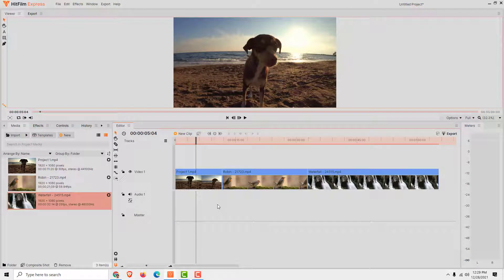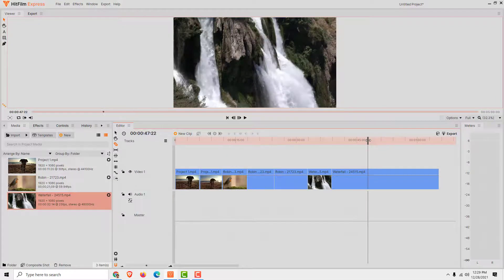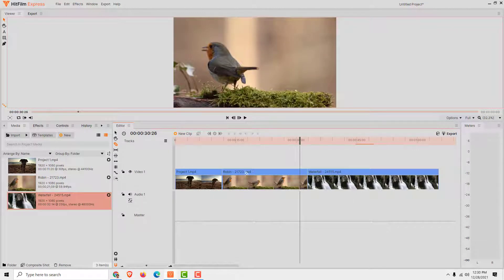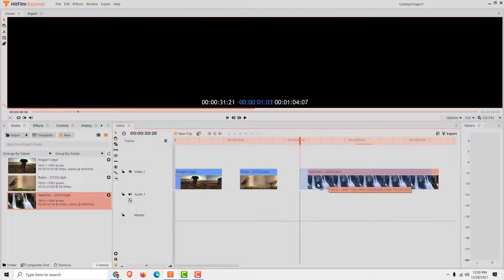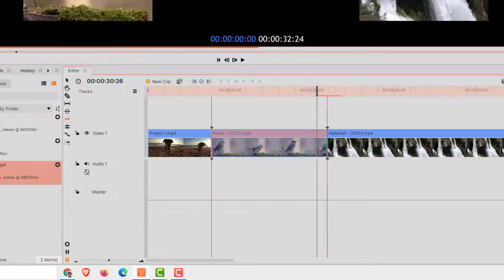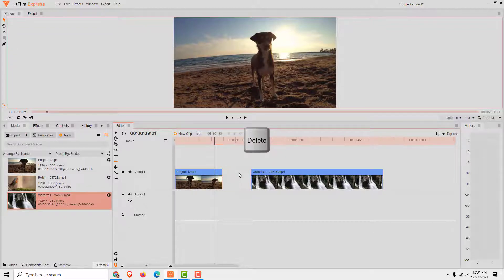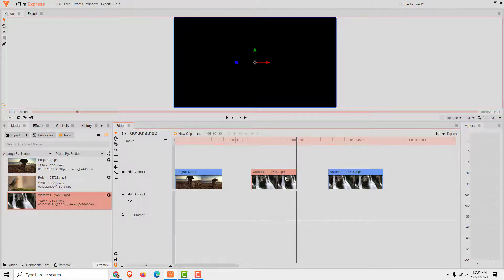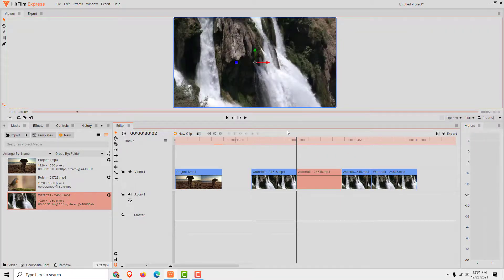Hitfilm Express Tutorial: How to Split, Trim, Cut, Delete and Copy Video in HitFilm Express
Learn How to Split, Trim, Cut, Delete and Copy Video in HitFilm Express.